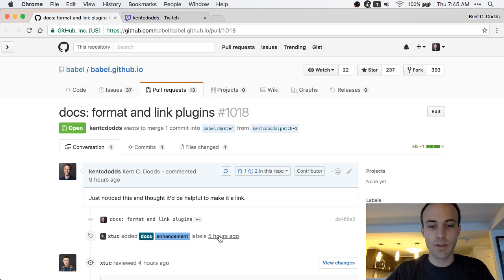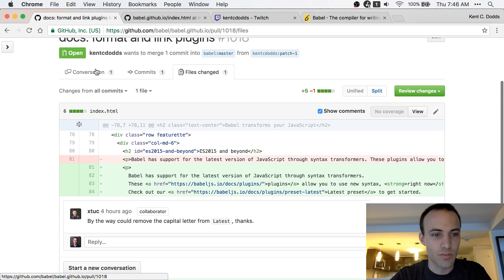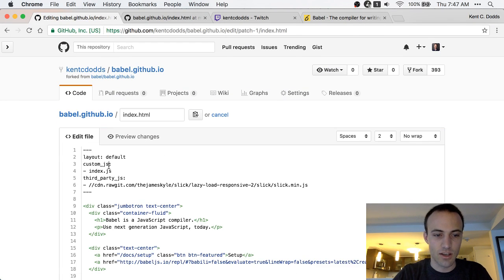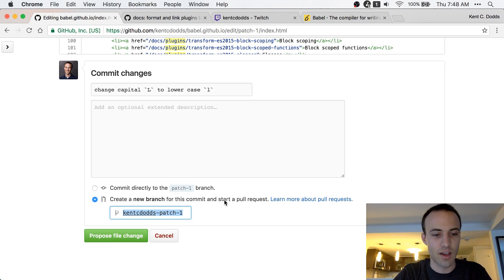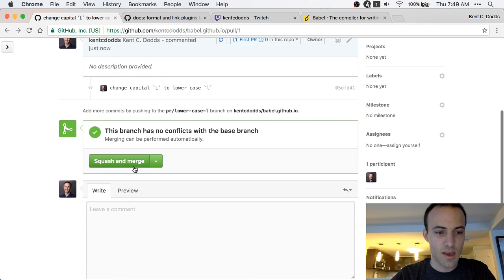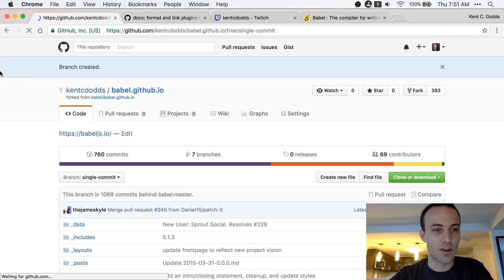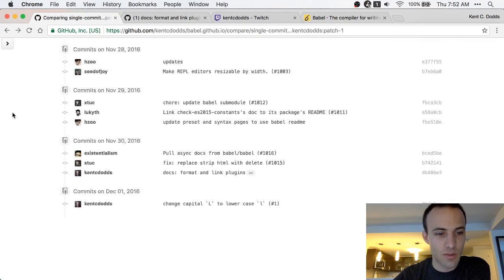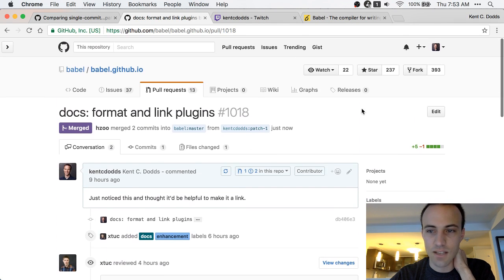Updating a Pull Request in the GitHub editor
Here I update a pull request I made on Babel's documentation